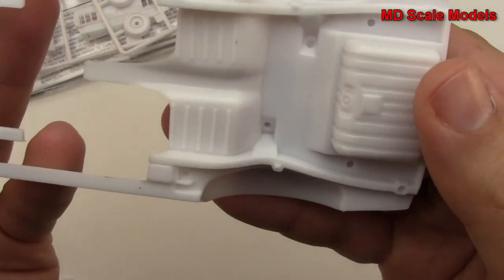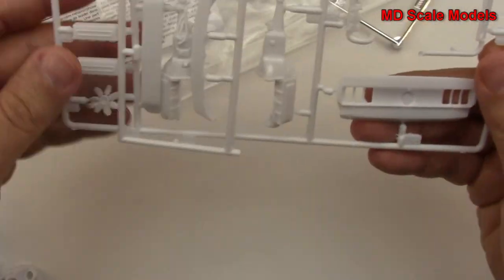Revell 1:25 1969 Boss 302 Mustang Kit Review